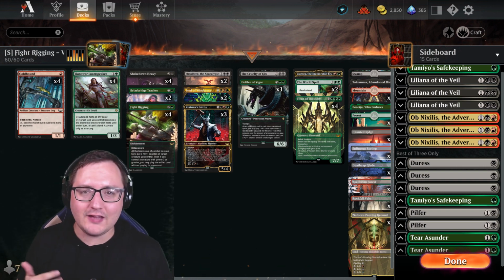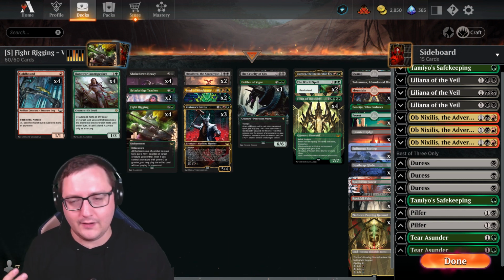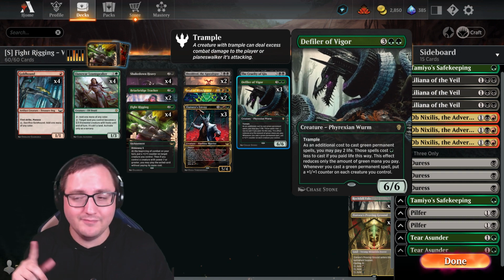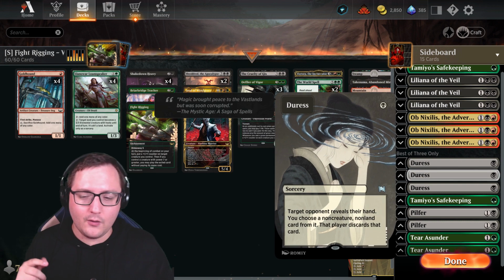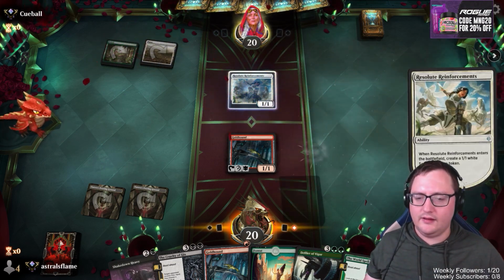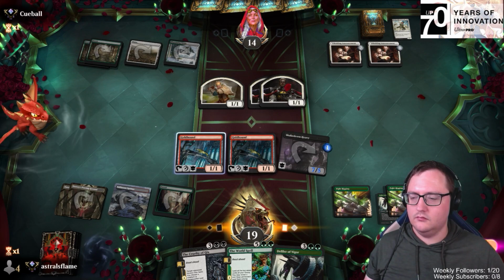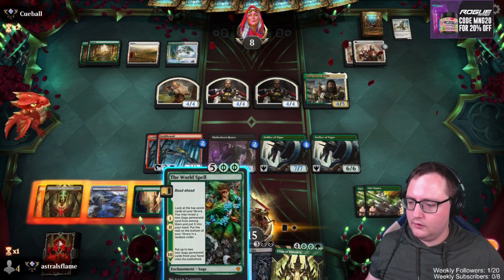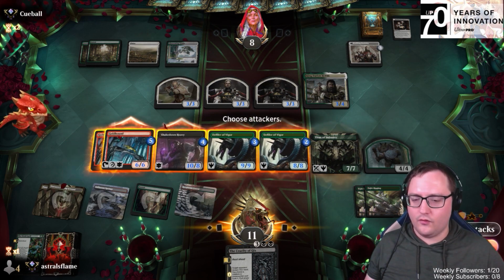⚫️🔴🟢 JUND FIGHT RIGGING "BIG STOMPY" | MTG Arena | Dominaria United | Standard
Hey Dragonlings!

Let's talk FIGHT RIGGING!  Cheat out your Big Stompy creatures like the new Defiler of Vigor from Dominaria United or The World Spell!  This Standard Magic: The Gathering Deck is sure to rig the fight in your favor!

Contents

00:00 Intro
05:28 Game 1 VS Selesnya Tokens
11:40 Game 2 VS Jund Midrange
13:58 Game 3 VS Jund Midrange
16:32 Game 4 VS Mono-Black Midrange

MTG
MTG Arena
MTGA
Standard
DMU
Dominaria United
MTG Arena Standard
Deck Tech
Deck Guide
Gameplay